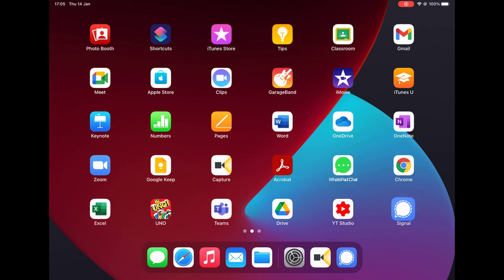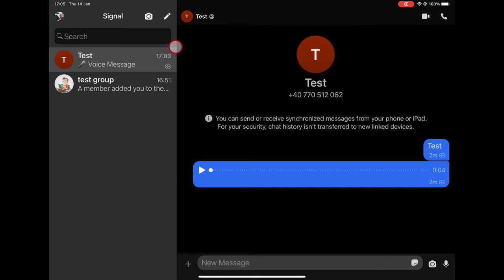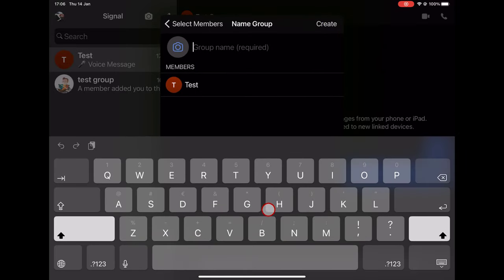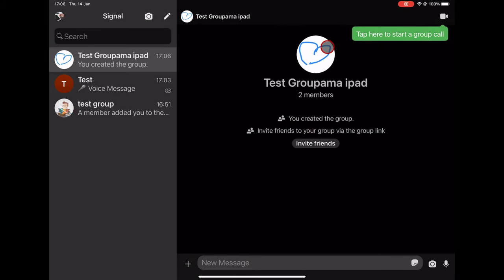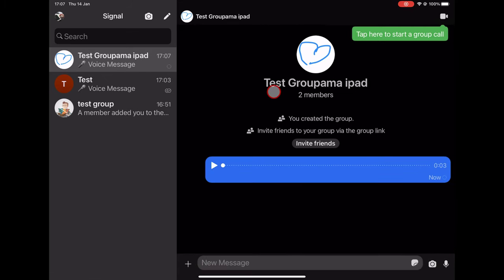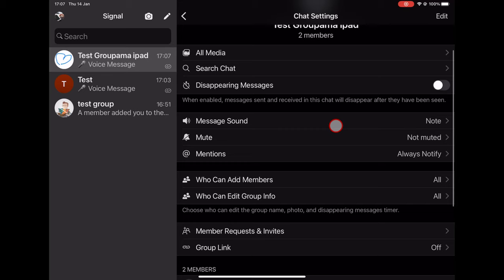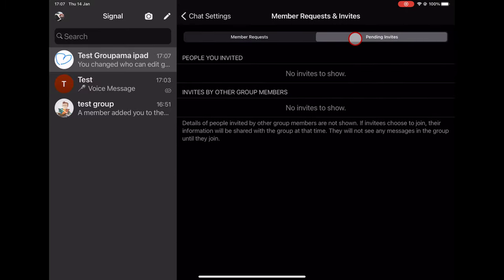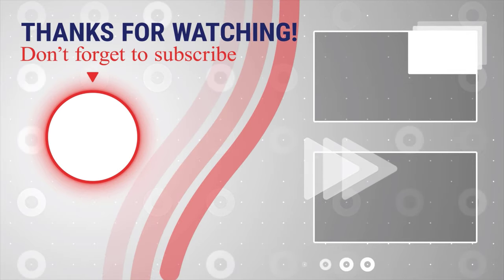How to Create a Group on Signal for iPad in 2024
In this video, we're going to show you how to create a group on Signal for iPad. Signal is a great app for secure communication, and group messaging is a great way to keep track of chat and group discussions.

How to Create a Group on Signal for iPad?

Signal is a free app available in the App Store, and this video will show you how to create a group on the app and use it to keep track of your chat and group discussions. We'll also show you some of the other features of the app, like group video calling and secure messaging. So if you're looking for a free secure communication app, don't miss out on Signal!

Learn more about How to Create a Group on Signal for iPad.